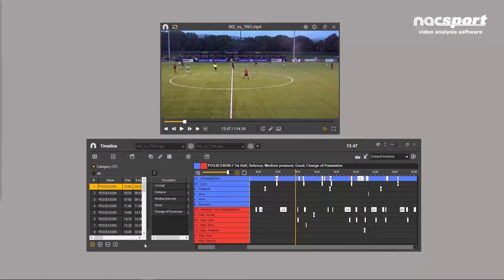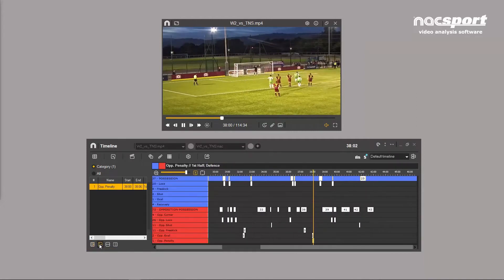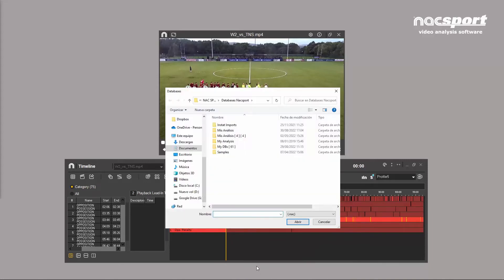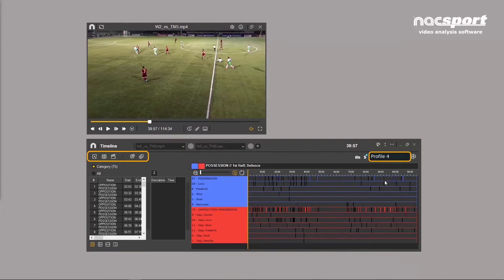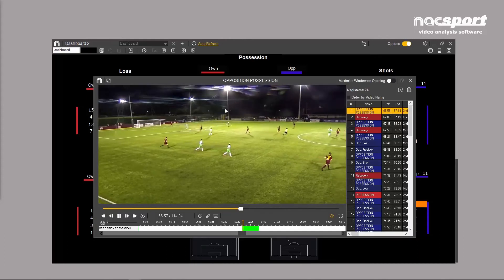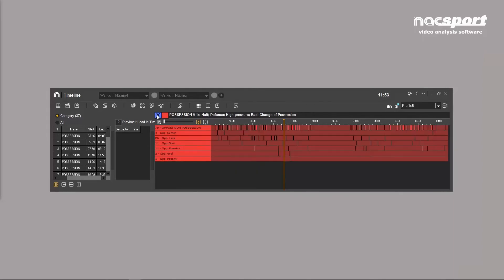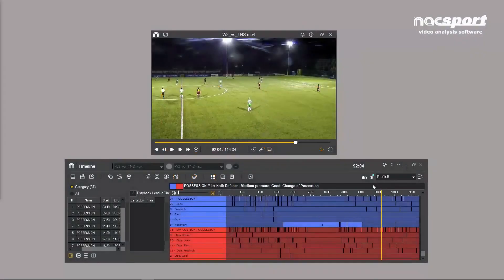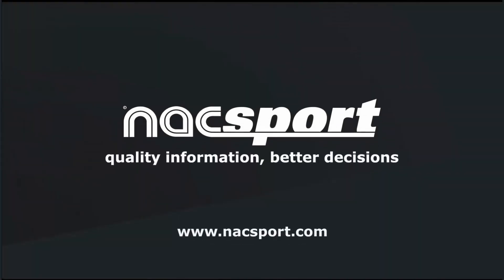Working With the Timeline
▶️The timeline is the main hub of your analysis. From here, you can view, filter and edit your video clips, go directly to analytical tools such as the data matrix and dashboard, or send clips directly to presentations.

In this video, we'll talk you through the main features and options available in the timeline environment.

⚙️ Tools:
00:28 Timeline Overview
01:48 Change Duration of A Clip in Timeline
02:07 Multiple Videos and Analyses
03:01 Custom Timeline Profiles
04:12 Main Timeline Tools
06:25 Search and Filter Tools
07:30 Synchronise and Move Clips
07:58 Import and Export Options
08:30 Compare Videos

🔗Dashboards: Coming Soon
🔗Data Patterns: Coming Soon
🔗Clip Time Filter: Coming Soon
🔗Category Frequency Charts: Coming Soon